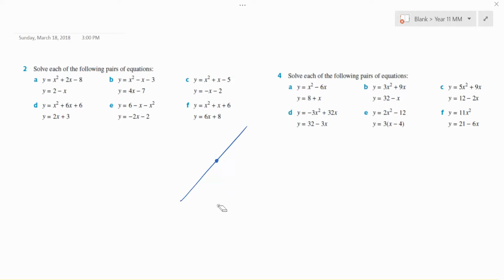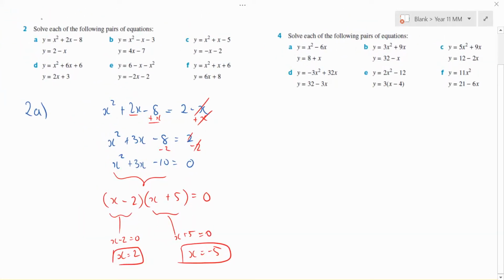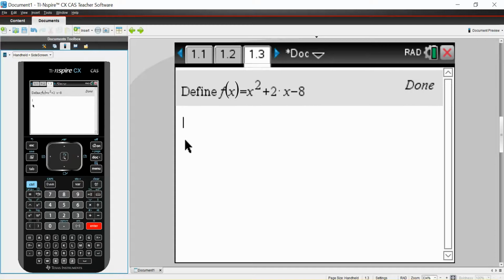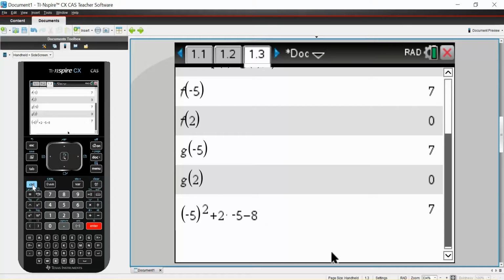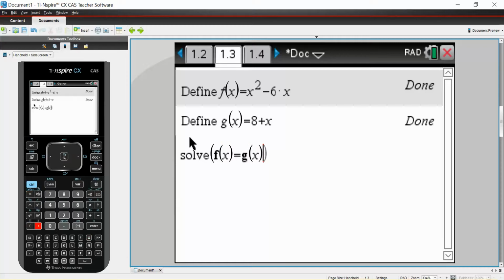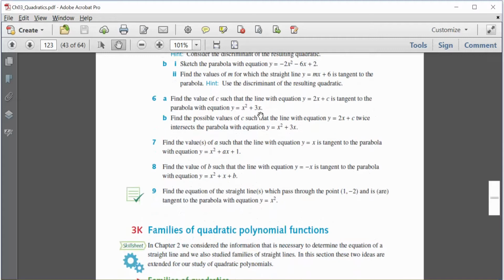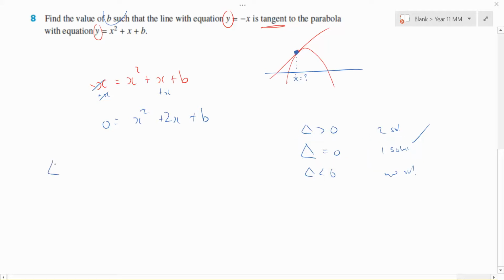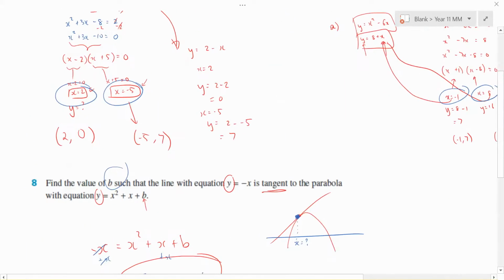Exercise3J examples2 4 8